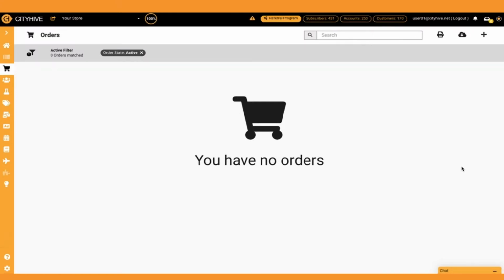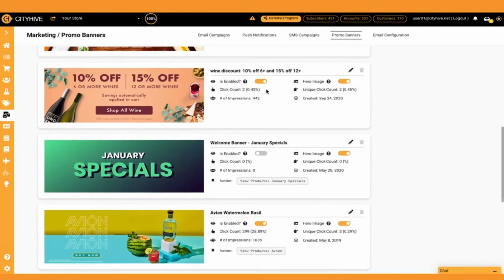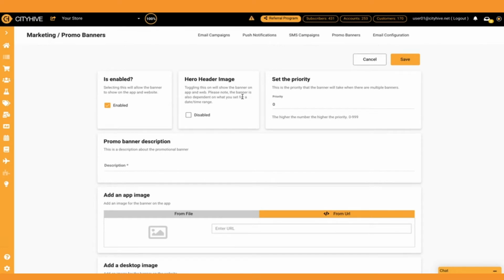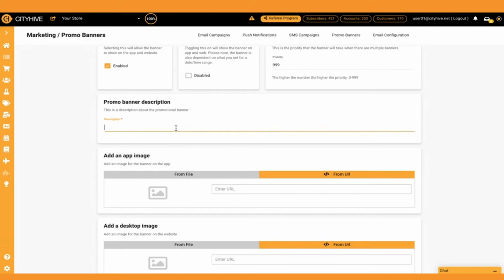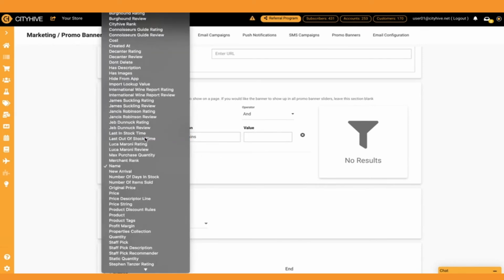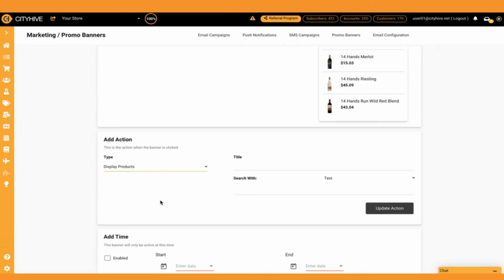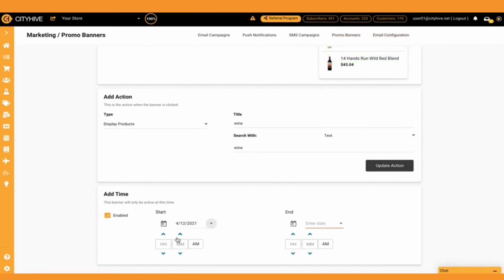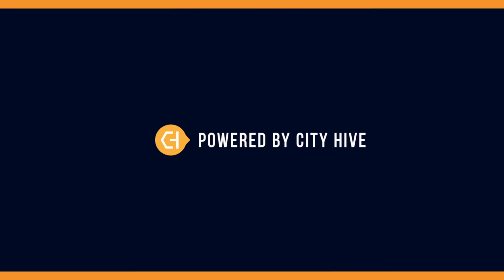How to Create a Promo Banner